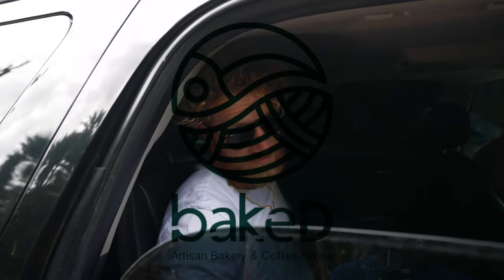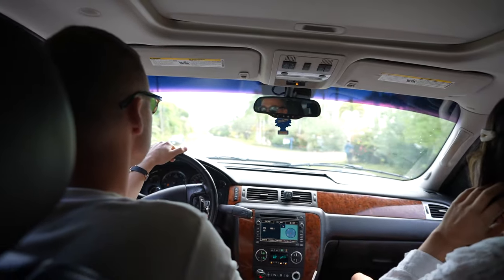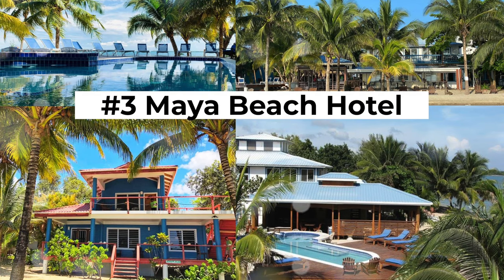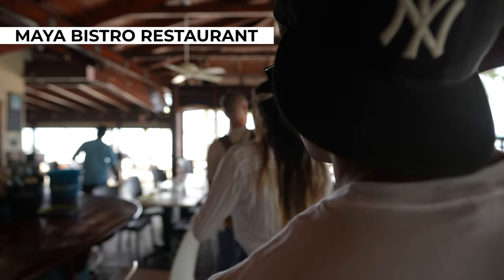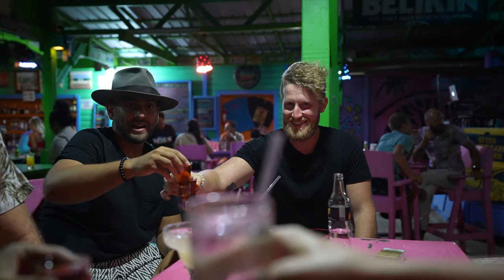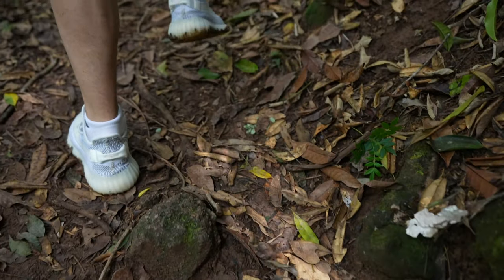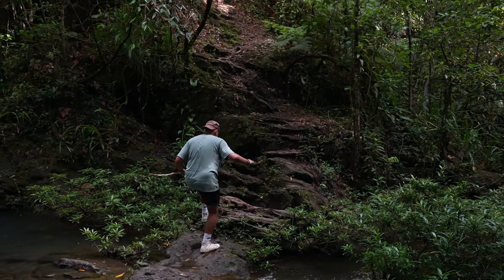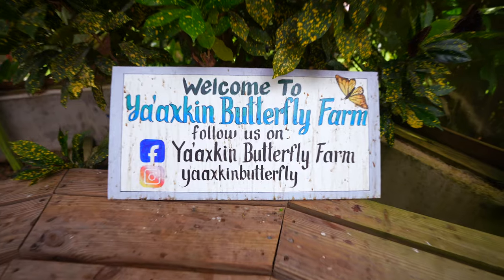The ULTIMATE Placencia Belize Guide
Here it is. The ultimate Placencia, Belize Travel guide. Will Mitchell and some of the RE/MAX Belize team head down south to the Stann Creek district to enjoy some of the great bars, restaurant, hotels and wildlife that Placencia has to offer. We visit Cockscomb national park and hike the tiger fern trail.
If you're looking for a turn key travel guide to the Placencia area this will be a great help! Some of the places we visit include:

Rum Fish
Maya Bistro
Above Grounds Cafe
Barefoot Beach Bar

Investors Guide to Belize Real Estate